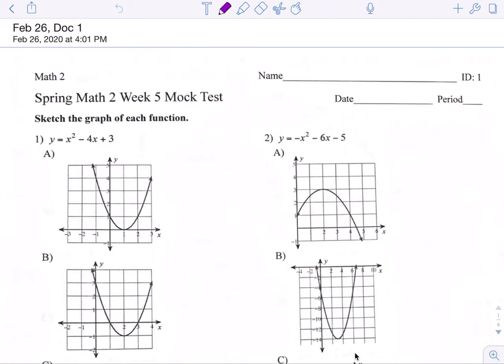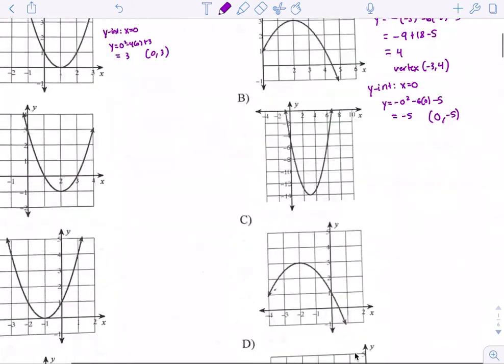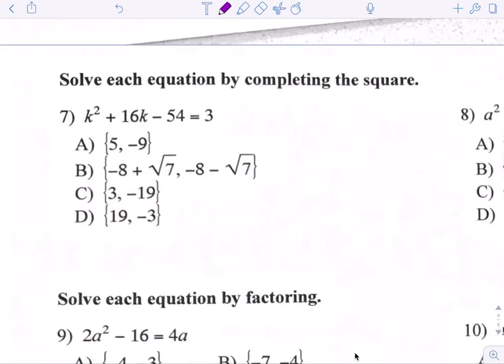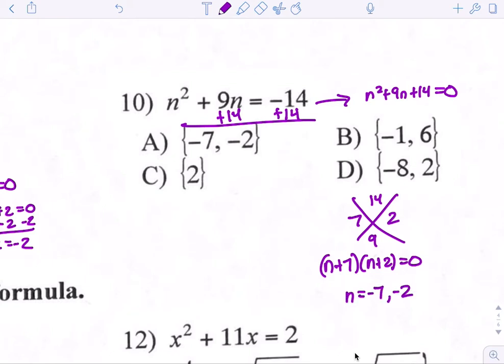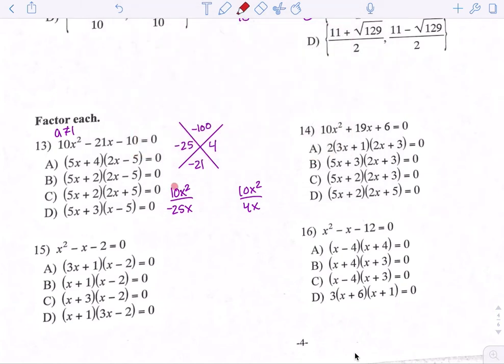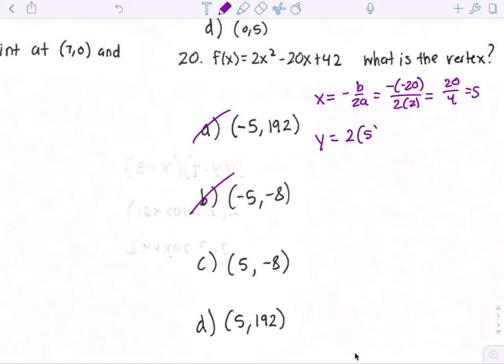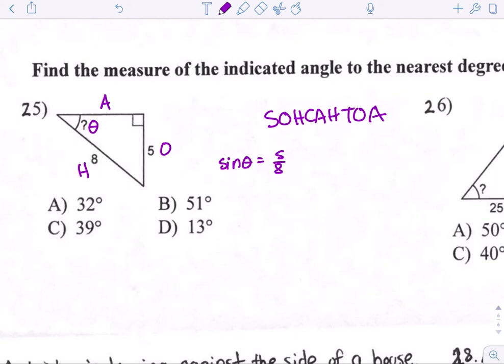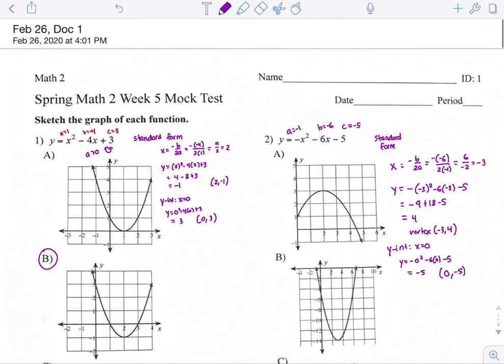Math 2 2019-2020 Spring Week 5 Mock Test